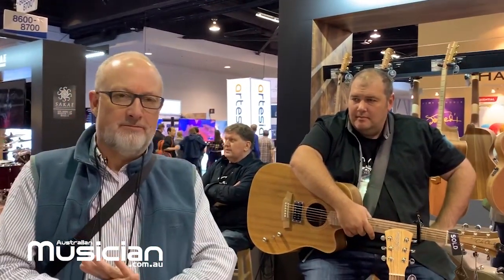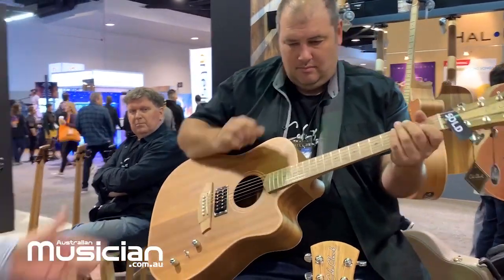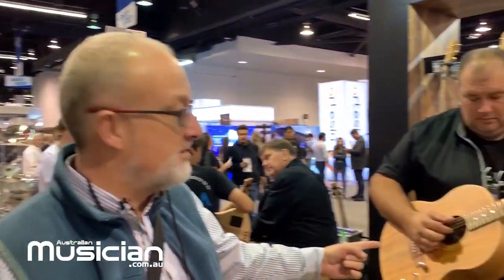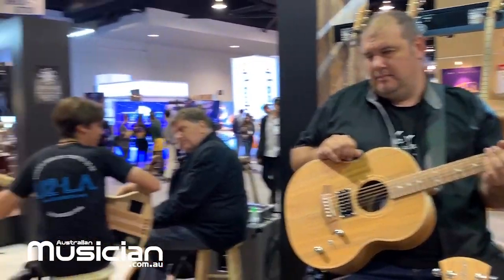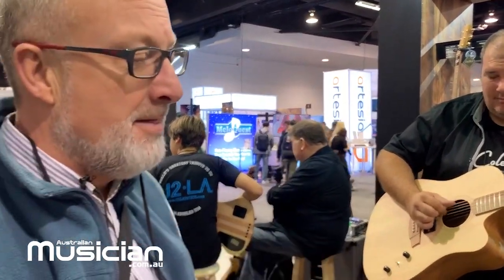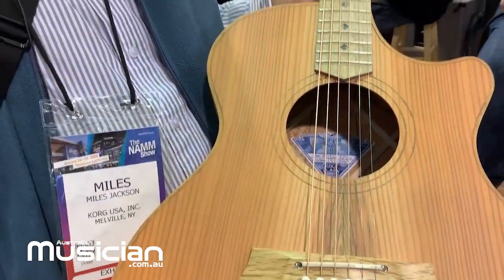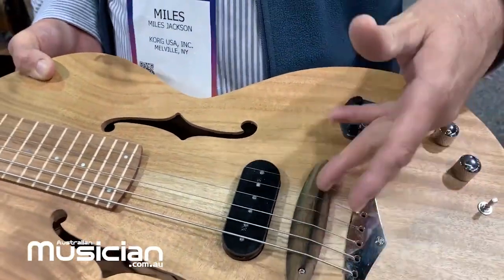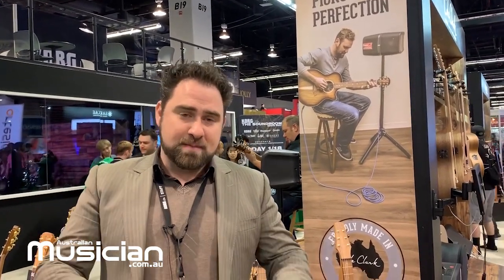NAMM 2020: COLE CLARK’S HUMBUCKER ACOUSTIC RANGE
Cole Clark Guitars impressed many at Winter NAMM 2020 with their new line of acoustic guitars featuring Lollar Imperial Humbucker pickups. Cole Clark CEO Miles Jackson talks us through the range with the help of local blues guitar champion Lloyd Spiegel. Korg International Sales Manager for the brand, Michael Adams also updates us on Cole Clark’s global activity.